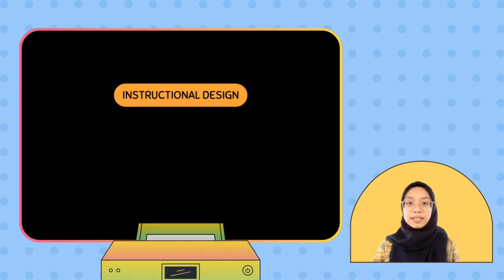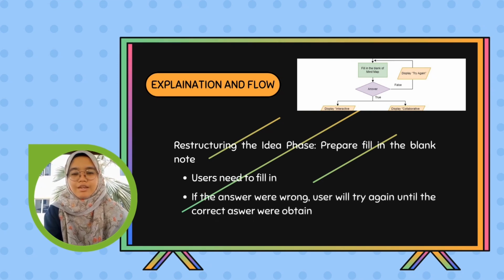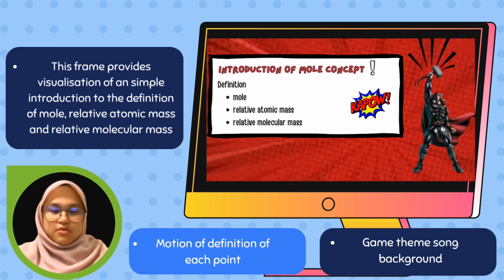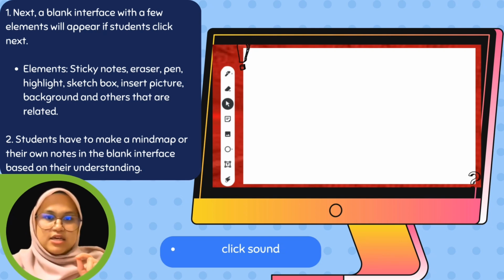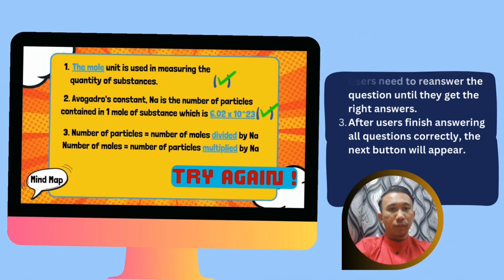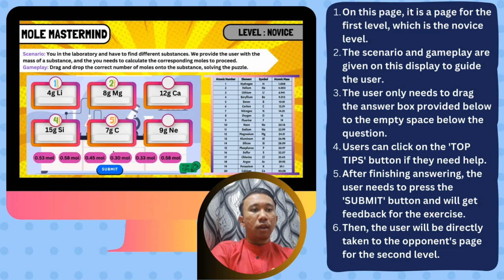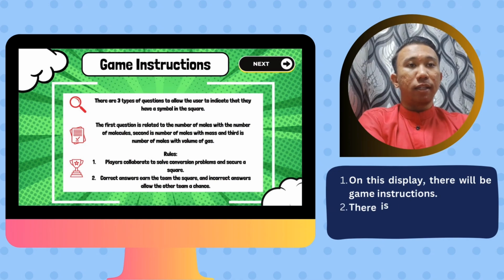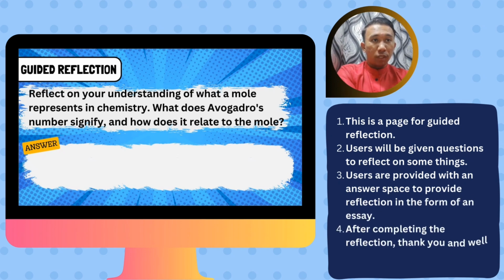VIDEO PRESENTATION SHPP1702 (04) | APPLICATION DEVELOPMENT | GROUP 8